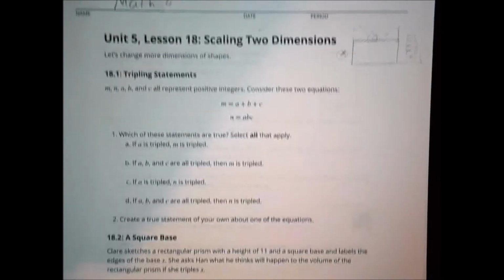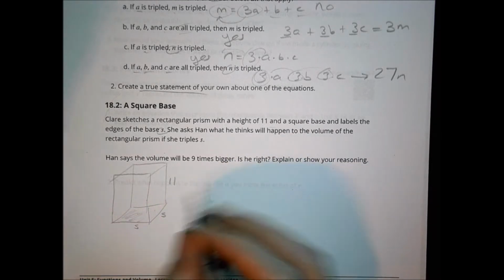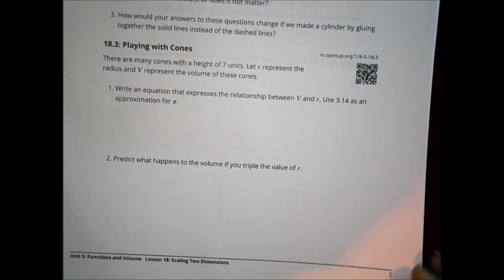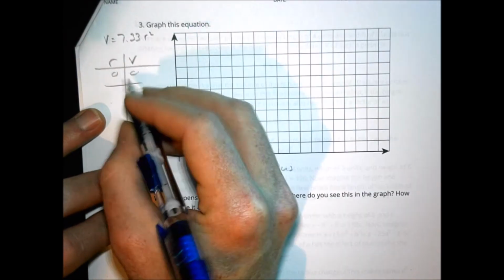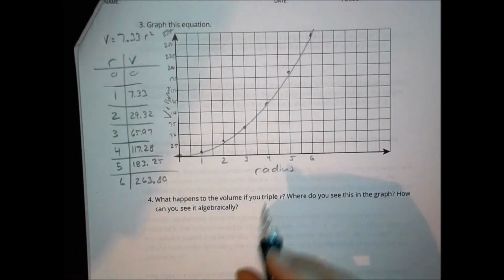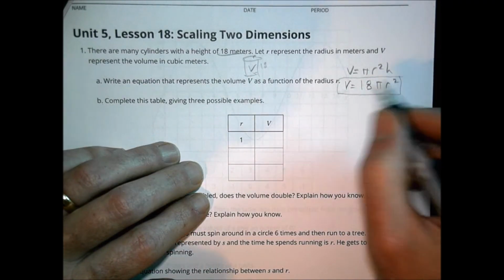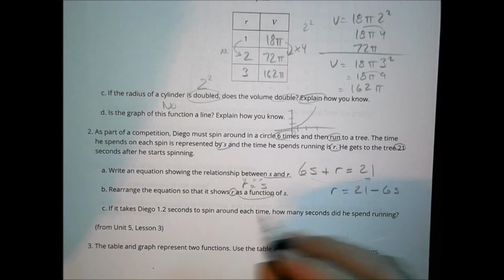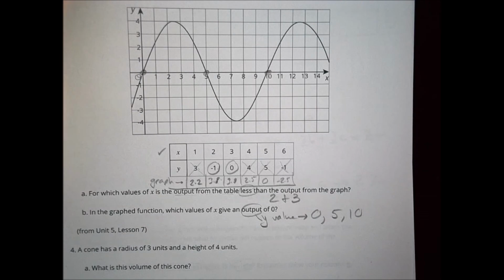Math 8 5 18 Homework Help Morgan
Sealing Two Dimensions